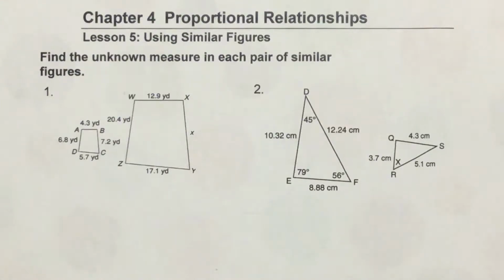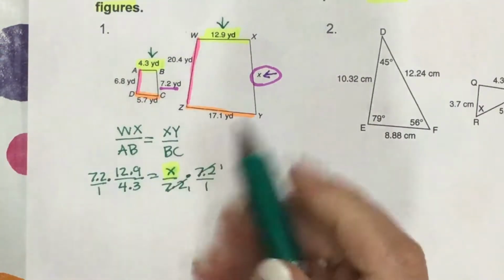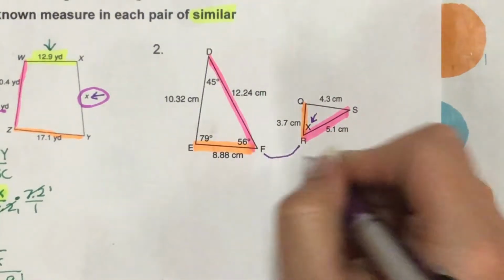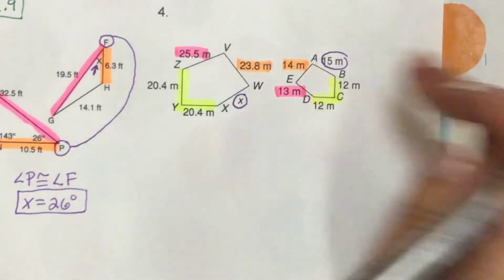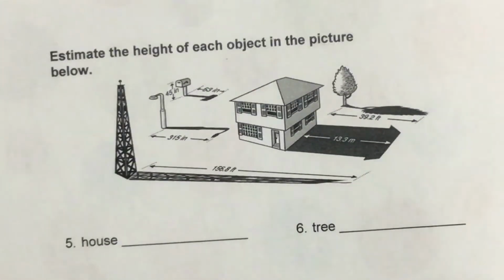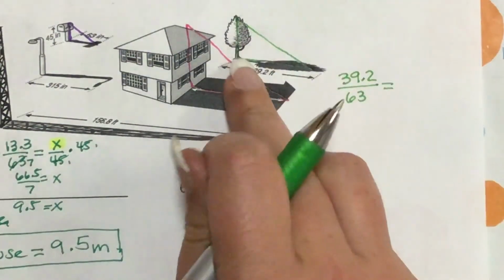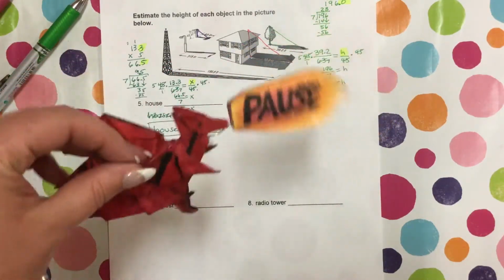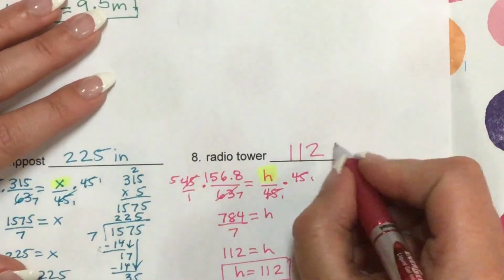4.5 Using Similar Figures Guided Practice